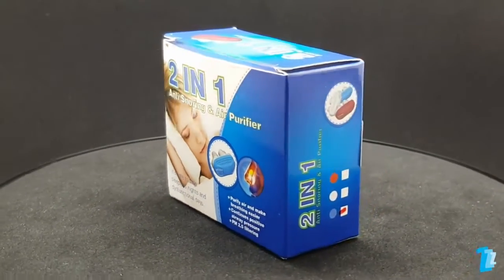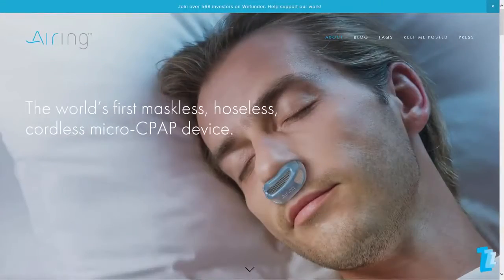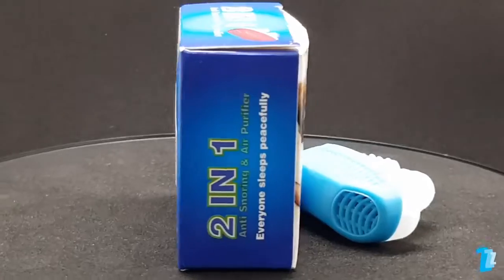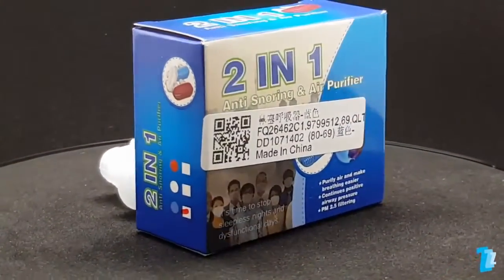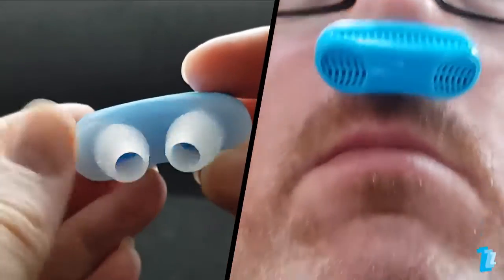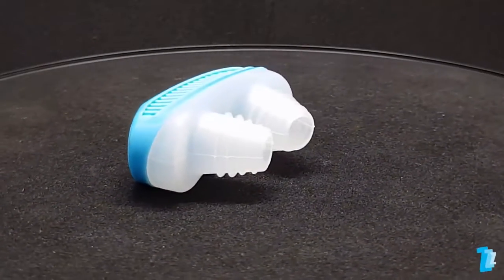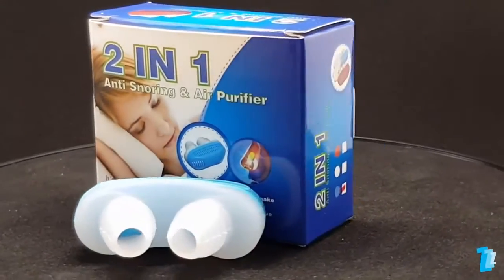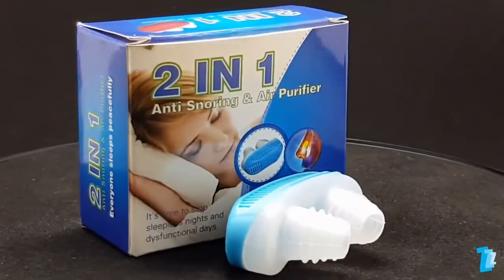Anti Snoring Device in Pakistan | 2 in 1 Device help you to Get Rid of Snoring during sleep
The 2 in 1 Anti-Snoring Device is designed to stop the snoring of the person without disturbing the sleep of your life partner. The 2 in 1 Anti-Snoring Device helps to open the nasal passages of the user to maximize the flow of air that helps to reduce snoring. Use it when sleeping.